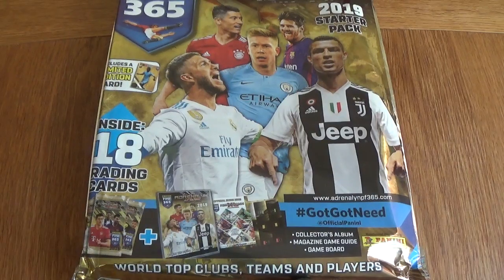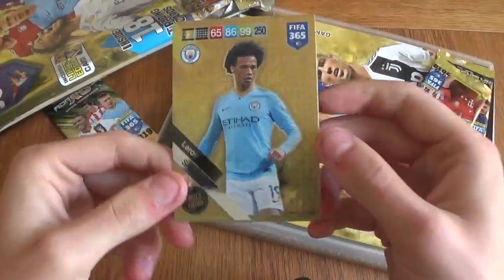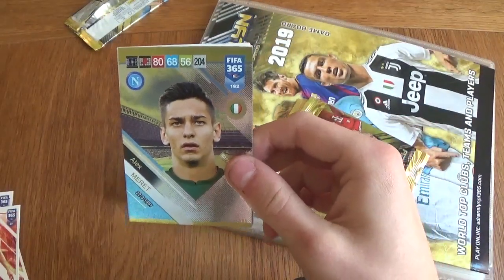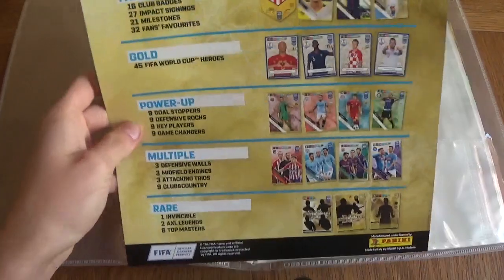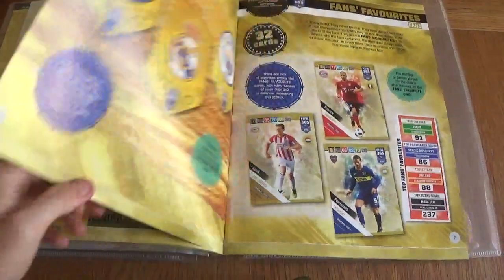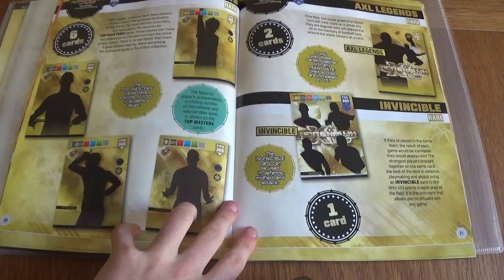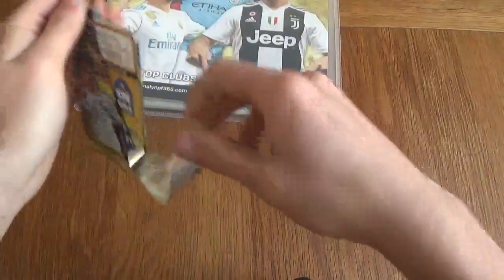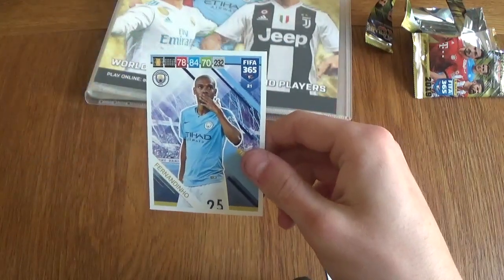STARTER PACK OPENING ADRENALYN XL 2019 FIFA 365 FOOTBALL CARDS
First look at the newly release Adrenalyn XL Fifa 365 cards